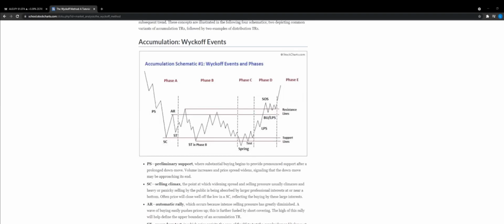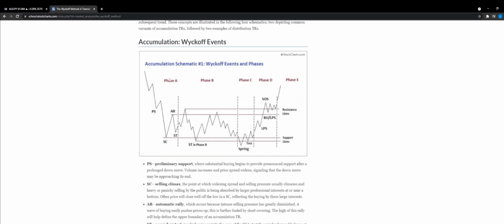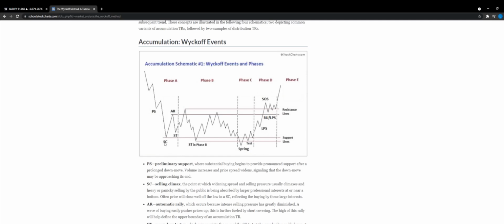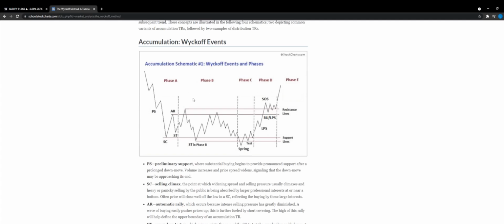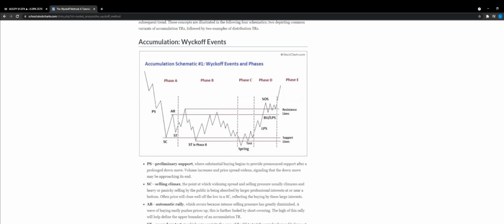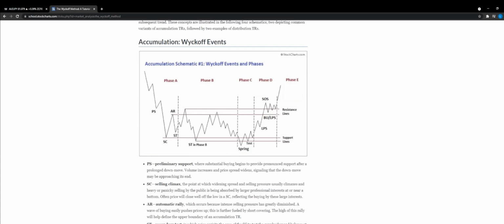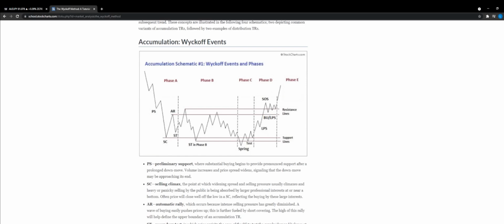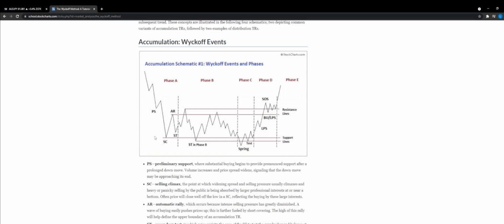Accumulation Wyckoff Events